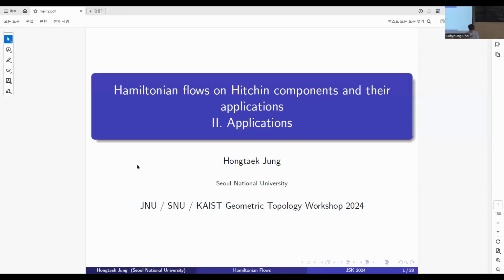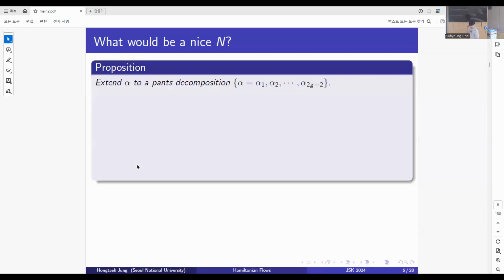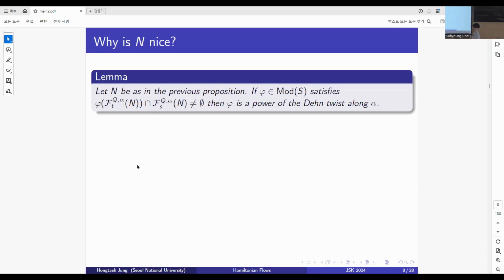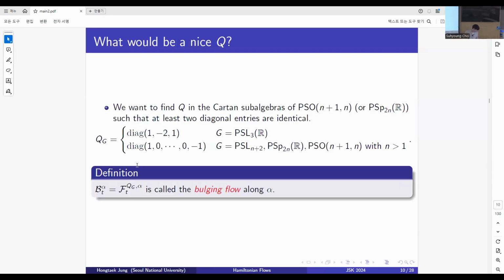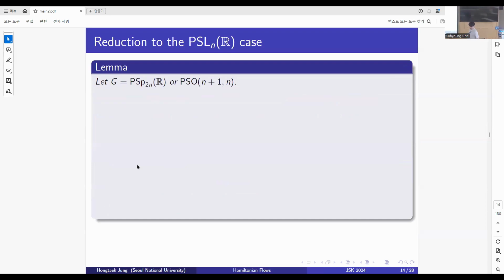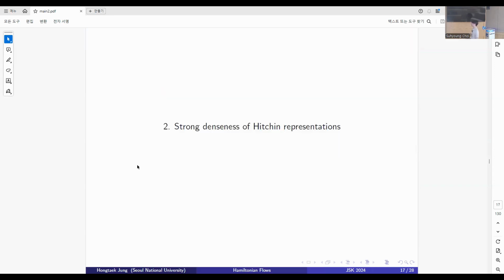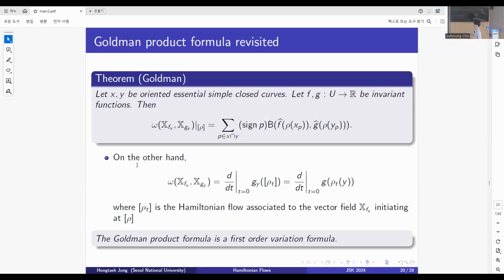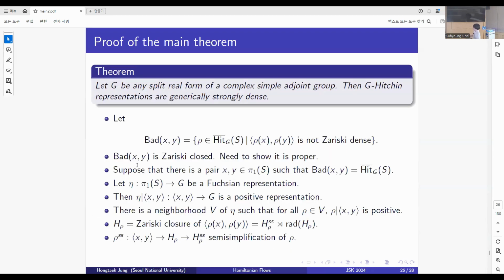Lecture 2 by Hongtaek Jung, Seoul National University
Title: Hamiltonian flows on Hitchin components and their applications

Speaker: Hongtaek Jung

Abstract:

In the first talk we review Hitchin components. We explore their smooth, and symplectic structures. We also construct special Hamiltonian flows generalizing twisting flows on Teichmuller spaces. In the second talk, we give two applications of these Hamiltonian flows. We show that the mapping class group actions on G-Hitchin components have infinite Atiyah-Bott-Goldman covolume if G=PSL(n+1,R), PSO(n+1,n), PSp(2n,R) with n larger than 1. We also show that, for any split real forms G of a simple complex Lie group, the set of strongly dense G-Hitchin representations is generic in the space of G-Hitchin representations.